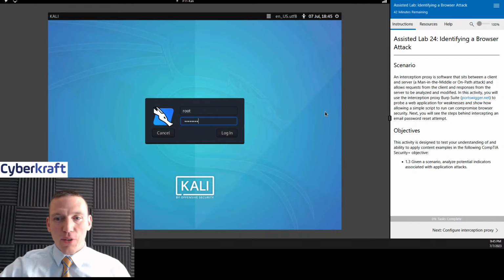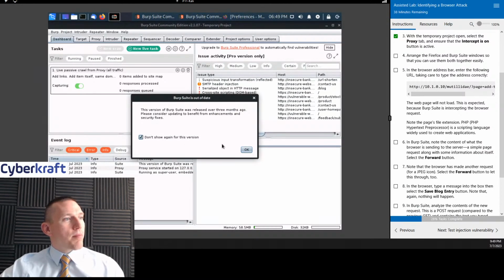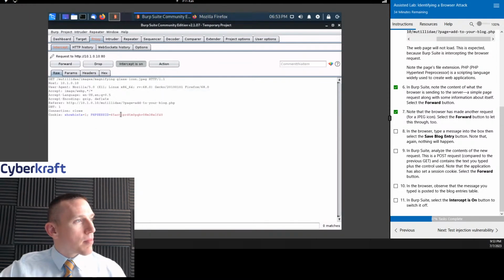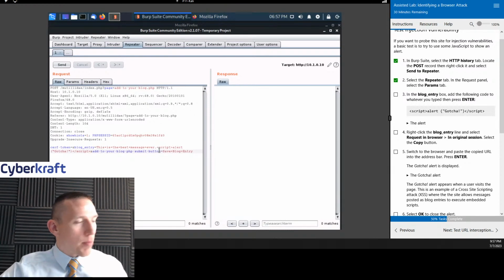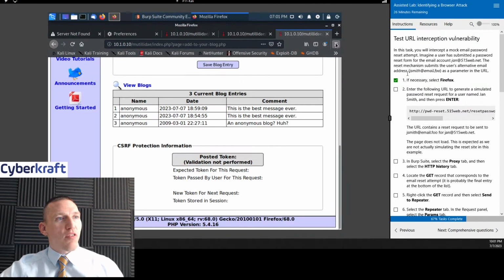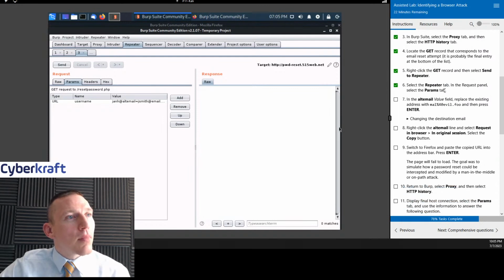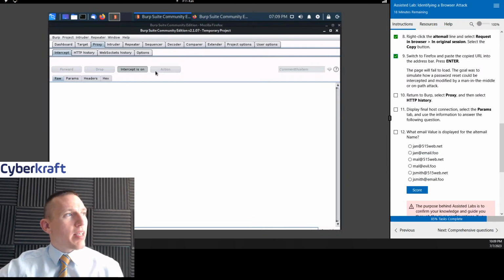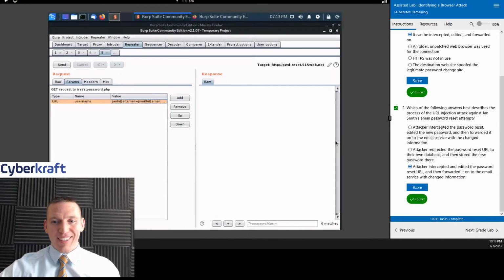Identifying a Browser Attack- CompTIA Security+ Lab 24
Our bootcamp includes:
• 40 hours of live instruction over five days of instruction
• 12 practice tests and 6 simulation exams (500+ total questions) to fully prepare you for test day